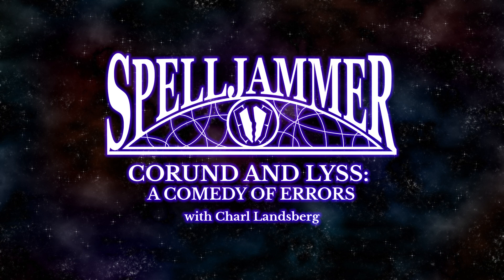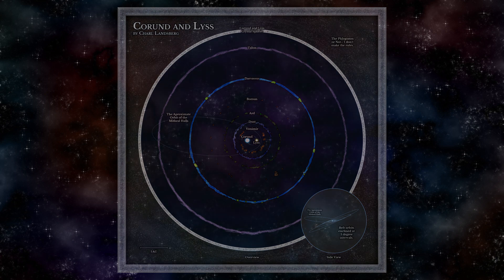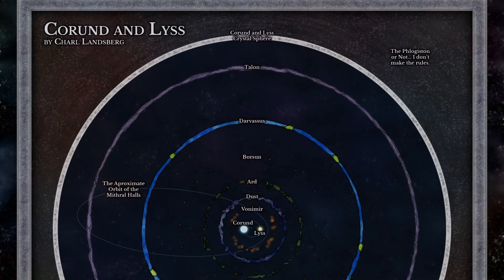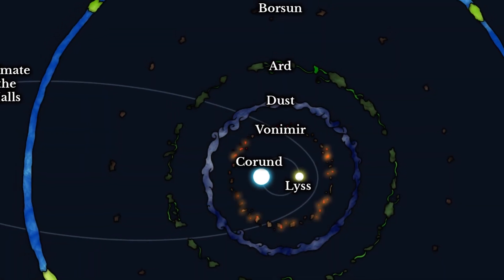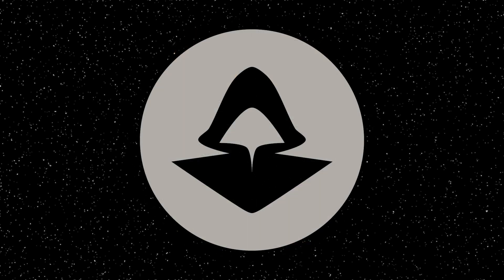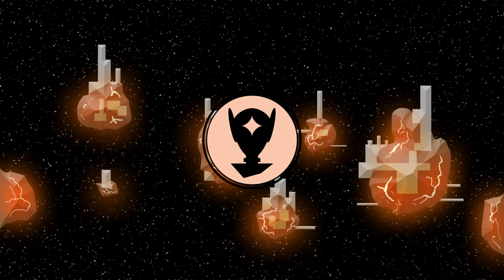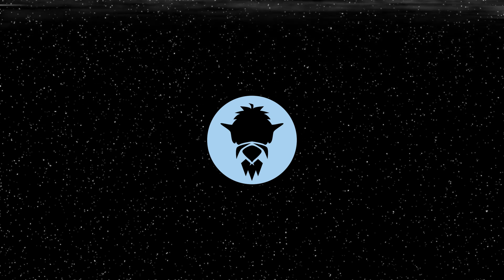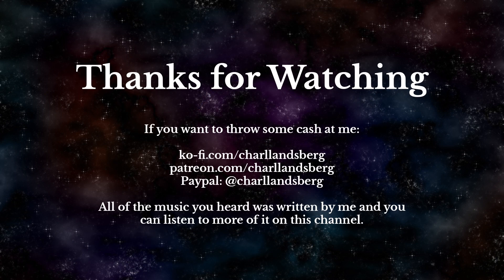Spelljammer - Corund and Lyss: A Comedy of Errors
Here's a video of my homebrew Spelljammer setting and a little lore. This video is the first part of how I use setting snippets to create backdrops for my larger campaigns.